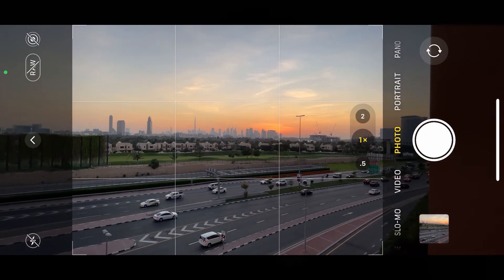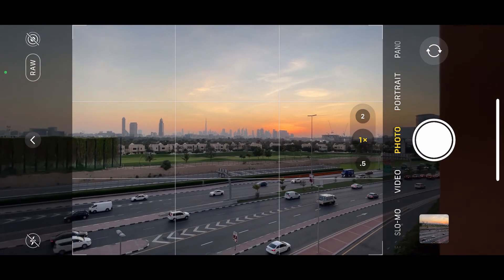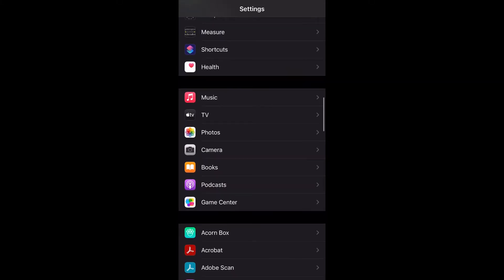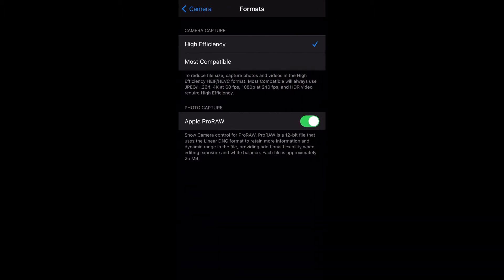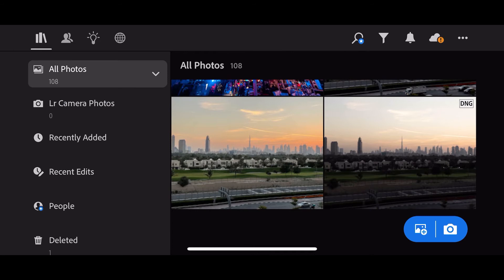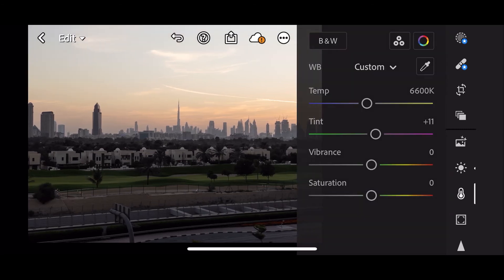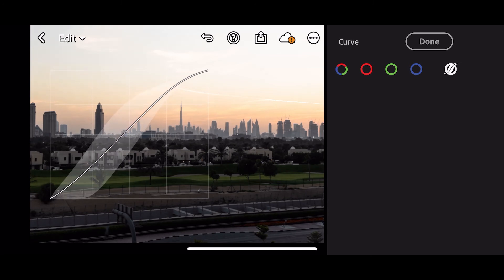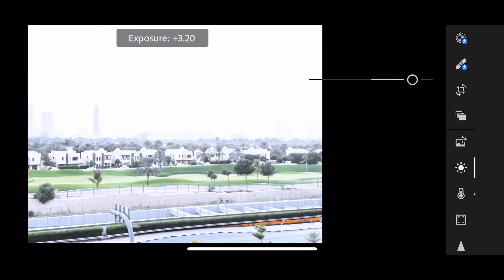Apple ProRaw EXPLAINED (With Samples) | How To Turn On Apple ProRaw !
After the latest IOS update, Apple has finally put out the Apple ProrRaw format for Photos for the iPhone 12 pro and iPhone 12 pro max only.
and in this video I try to explain to you what is it all about and how we can benefit from it. plus I added some sample shots and how Lightroom is editing the Apple proraw files.

This Week's Song:
Walking The Wire - Imagine Dragons

Links to the products I use or similar products that perform the same:
-RBG light bulb:
very good alternative
-Softbox:
-Reflectors (MUST HAVE):
-Phone Stand:
-The Camera I use (Canon Sl2/200D):
-The Upgraded version of my camera which I recommend more for now (Canon SL3/250D):
-The Lens I use in most of my videos (Canon 50mm F/1.8):
-My other favorite lens that I use for vlogging (Canon 10-18mm):
-Stabilizer I use for B-roll (DJI Ronin-S):
-Mic cable:
-The SD card I use (SanDisk 128GB):